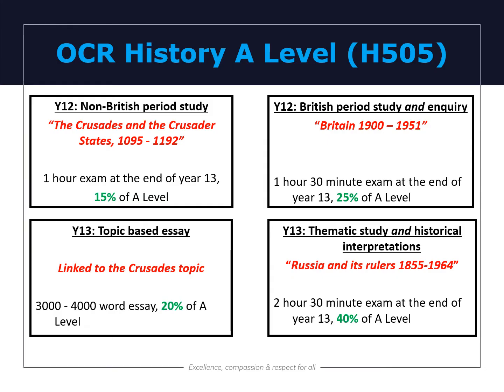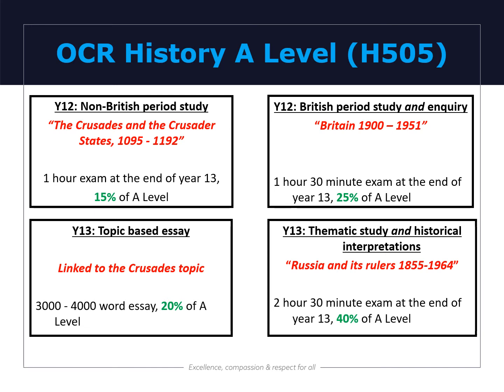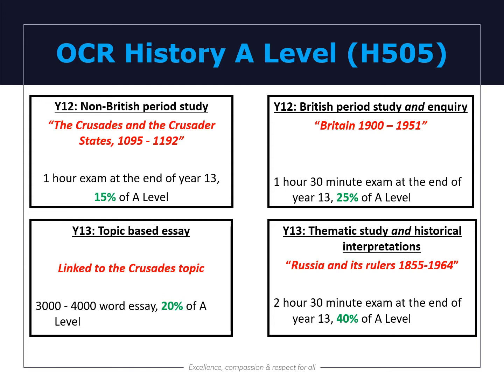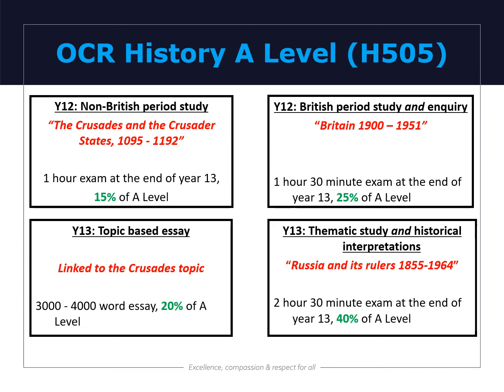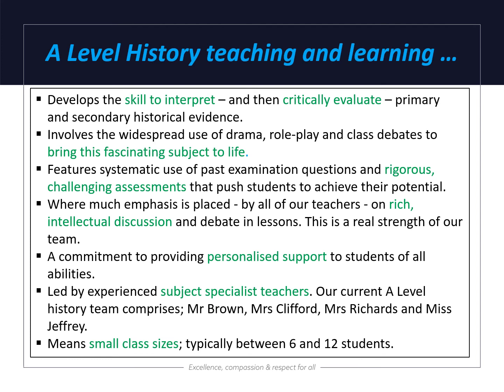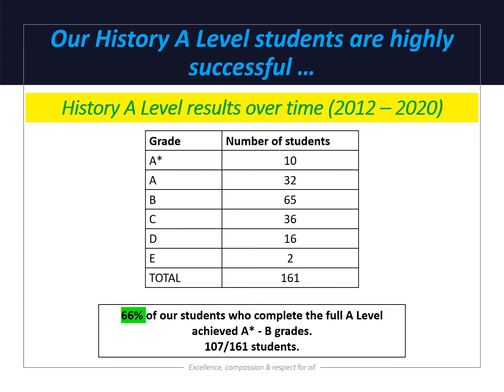FSD Sixth Form - History